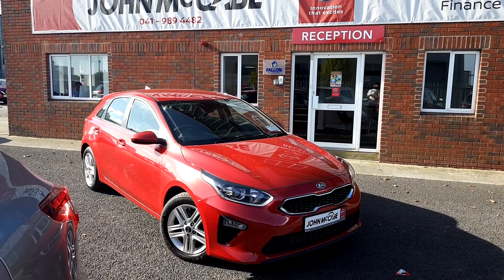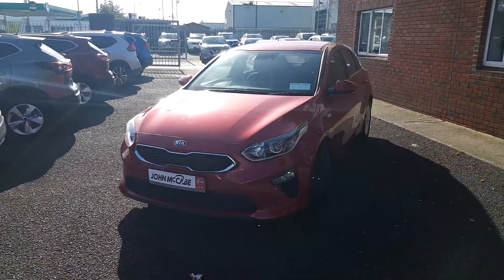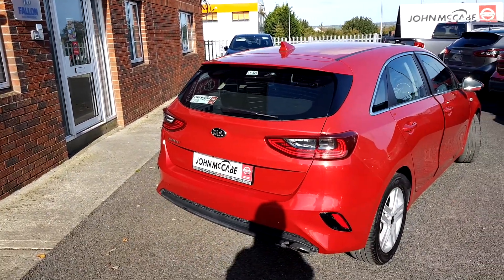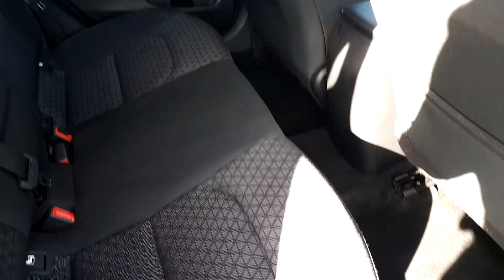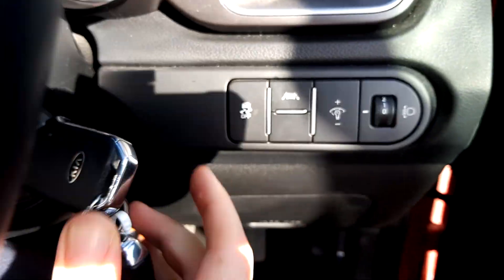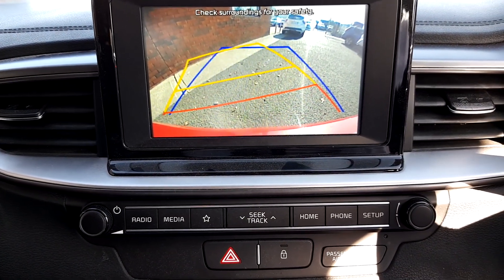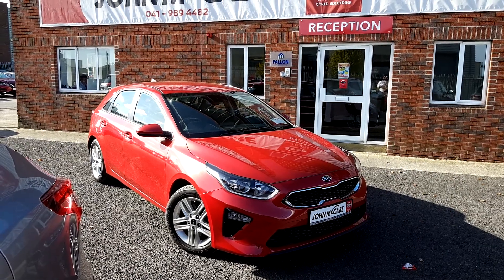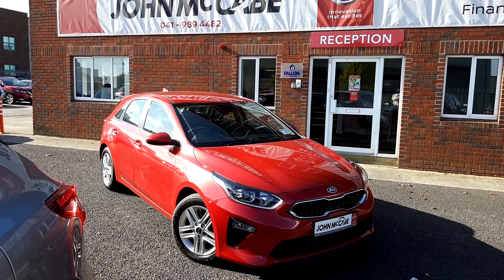191lh035030 - 2019 Kia Ceed Ceed 1.6L 18,950